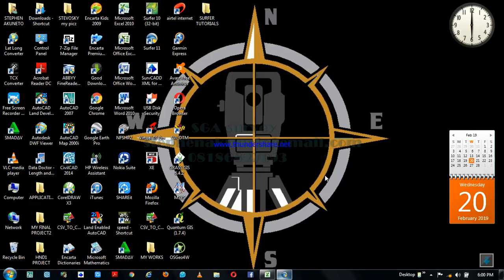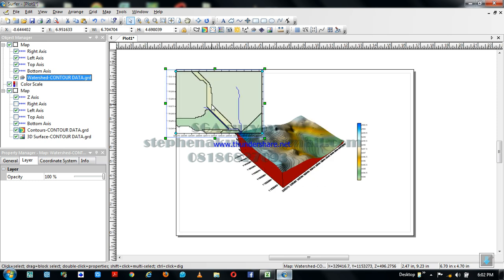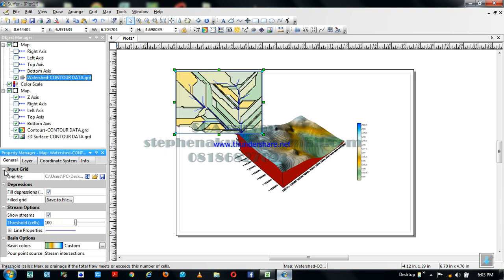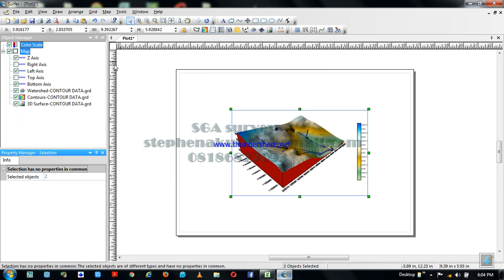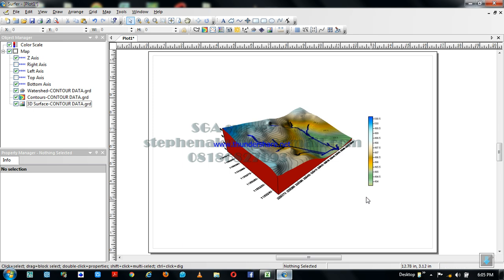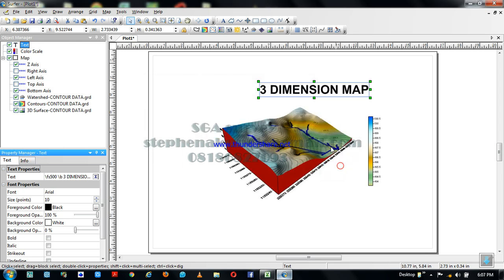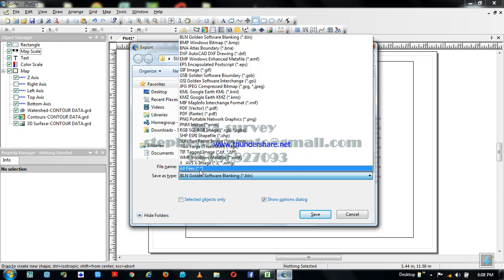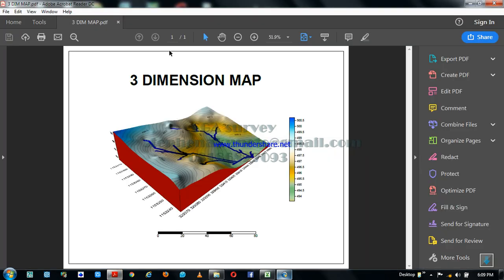WATER SHADE MAP AND SAVING AS PDF FILE ON SUFER SOFTWARE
Create a 3-Dimensional model and overlay the water shade map. this information is used for mapping and analysis